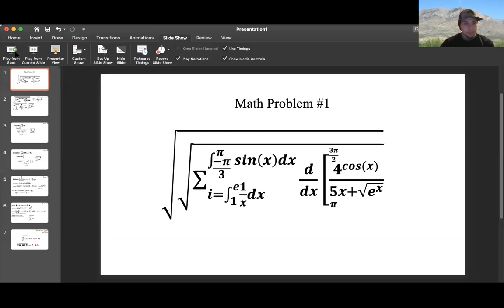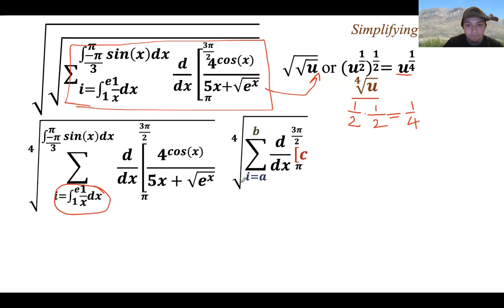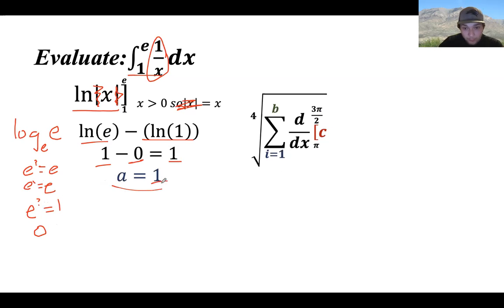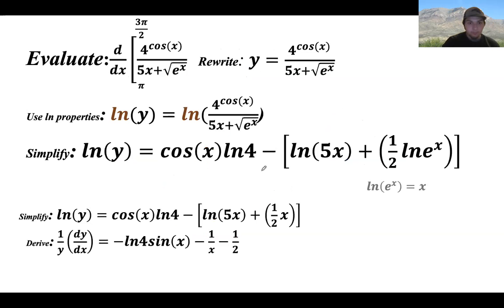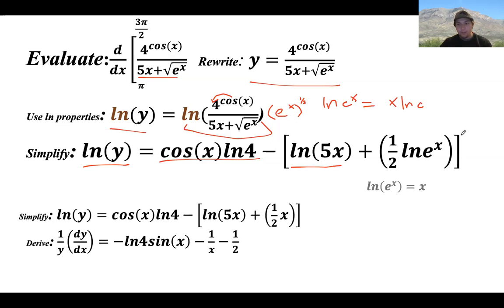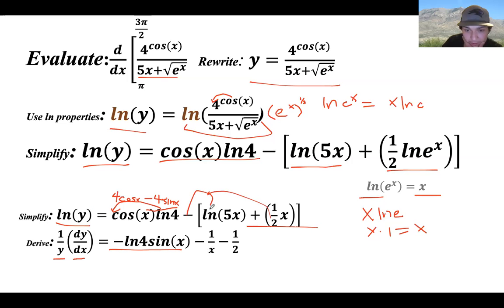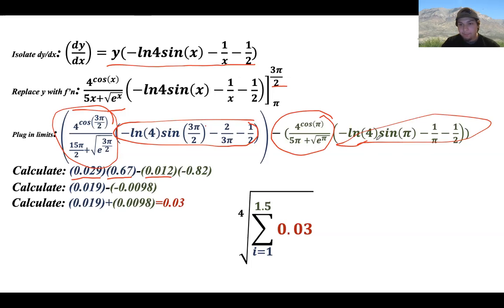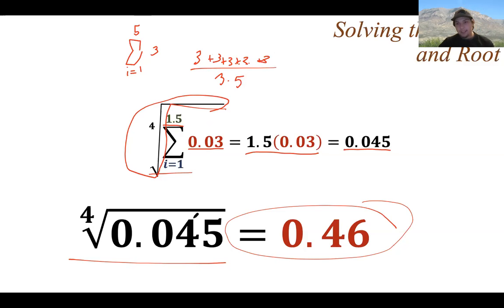ALL YOU NEED TO SOLVE THIS IS CALCULUS ONE EXPERIENCE! Math Problem #1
This is a five part math problem could be solved using the fundamental theorem of calculus derivatives Natural LOG properties, Sigma Notation, and exponential formulas.